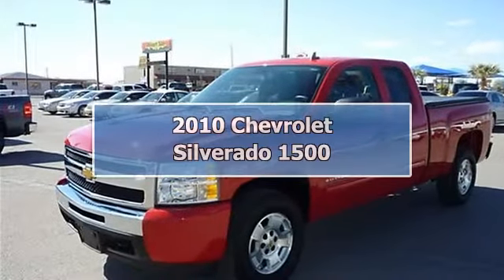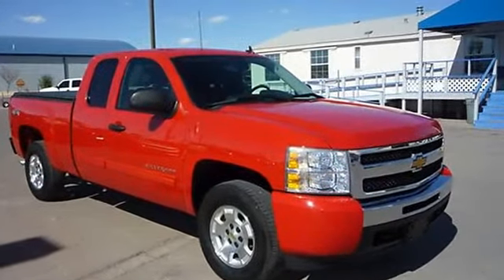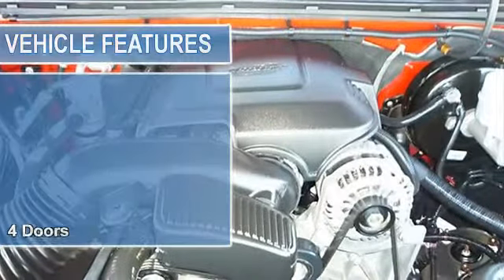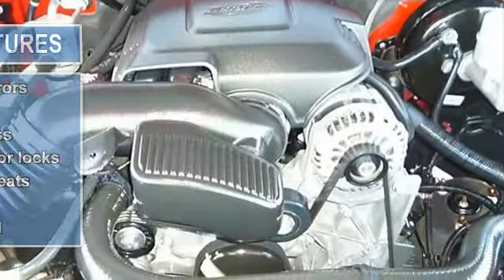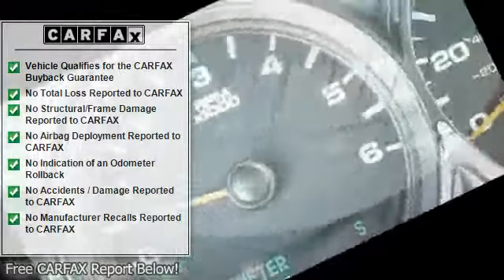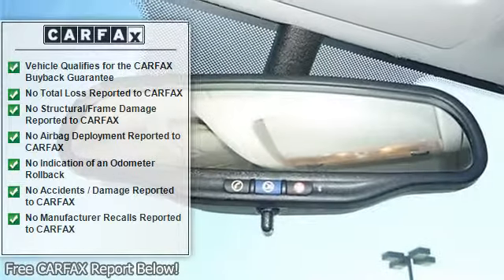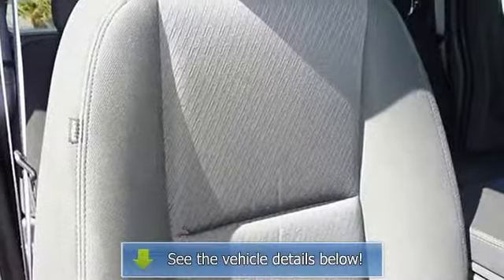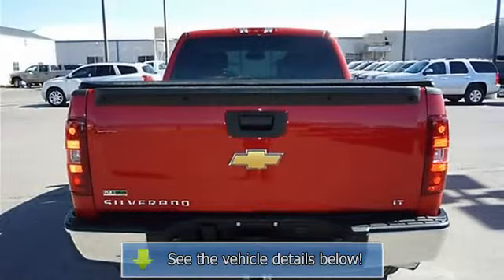2010 Chevrolet Silverado 1500 - Desert Sun Motors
2600 N. White Sands Blvd

For Sale: 2010 Chevrolet Silverado 1500
VIN: 1GCSKSE30AZ273695
Engine: 5.3L V8
Drivetrain:
Transmission: Automatic 6-Speed
Mileage: 22,623
Color:  (exterior) Ebony (interior)

Features:
2010 Chevrolet Silverado 1500 Truck.